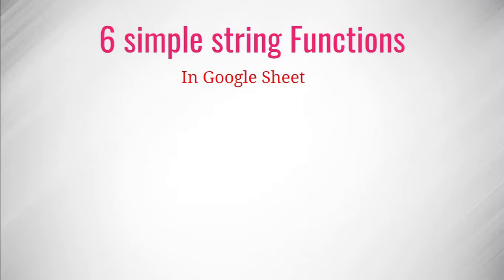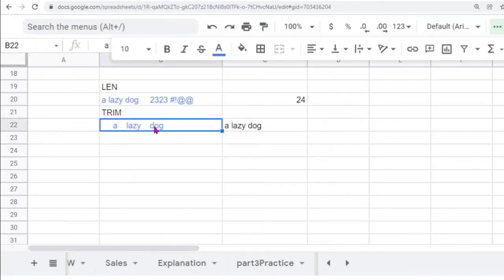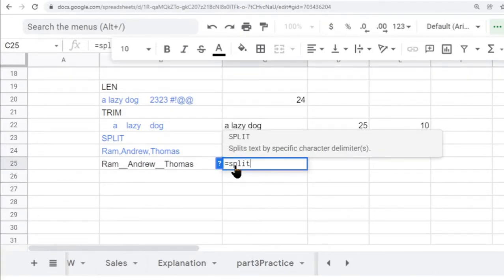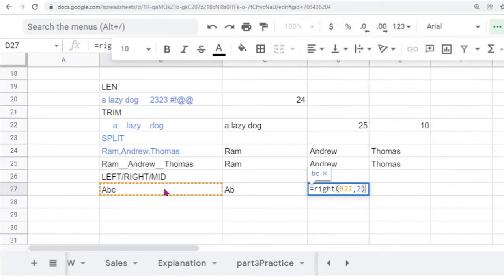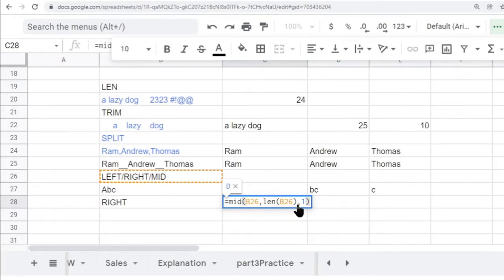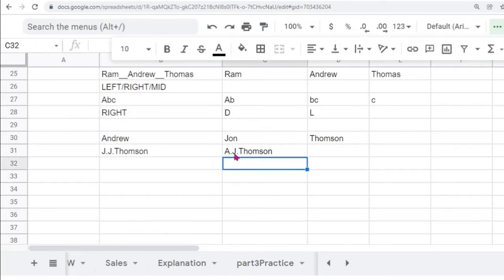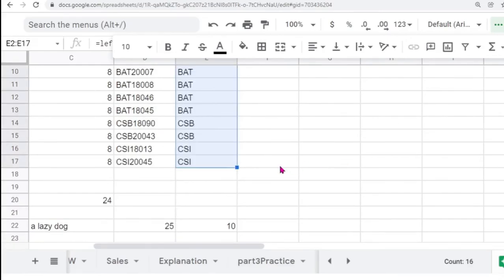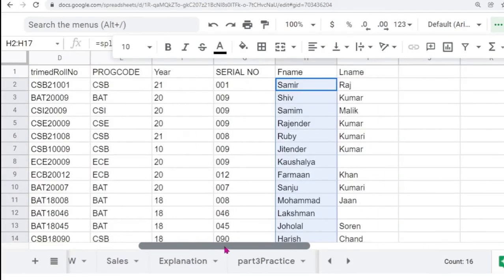Google Sheet Functions Formulas and Advanced Concepts-part5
Hello guys. In this video we shall learn six commonly used string functions namely LEN, TRIM, SPLIT, LEFT, RIGHT and MID. I shall discuss what are the functionalities of these functions with examples. At the end of the video, I shall do a complete example to make use of these functions to get a complete task done.

In this series of videos we will learn different functions in google sheets from very simple to most advanced concepts.

we will learn 30 most commonly used google sheet functions with examples.
 SUM()
MIN()
MAX()
AVERAGE()
SUMIF()
SUMIFS()
COUNT()
COUNTIF()
COUNTIFS()
CONCATENATE()
JOIN()
TEXTJOIN()
LEN()
TRIM()
SPLIT()
LOWER()
UNIQUE()
TODAY()
YEAR()
MONTH()
DAY()
DATE()
DATEDIF()
OR()
NOT()
AND()
IF()
VLOOKUP()
FILTER()
QUERY()
Also we will learn advanced Google sheet concepts like
Conditional Formatting

PIVOT table

CHARTS in GOOGLE SHEET

Creating a DASHBOARD in google SHEET

I will provide sample examples for google sheet functions to check your understanding

My name is Dr. Ram Charan Baishya. Dr. RCB.  I work as a guest faculty in the Computer science and engineering department in Tezpur University. Also I run a software startup named YROS software.